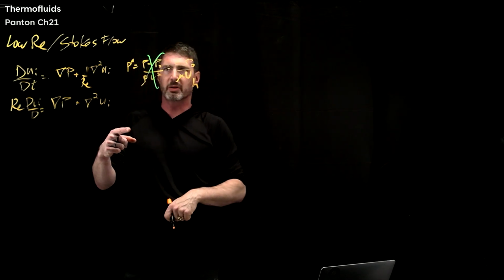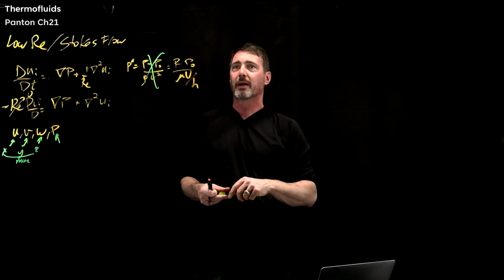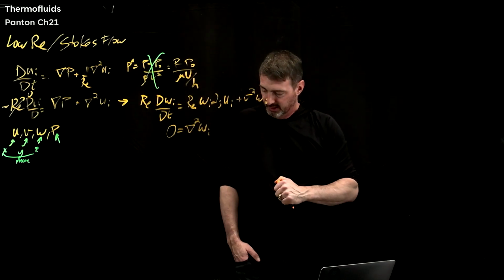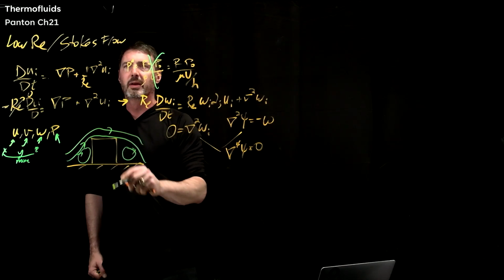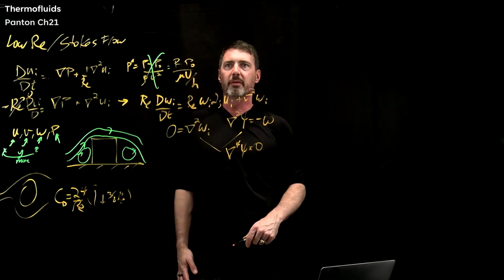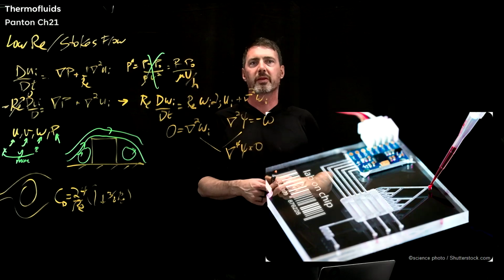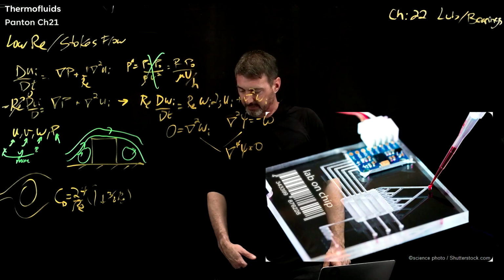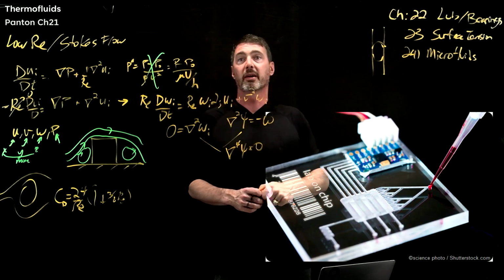Stokes Flow, Microfluidics; Thermofluids [Book Club #2-5] Ep27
Stokes flows, low Reynolds number flows, microfluidics.